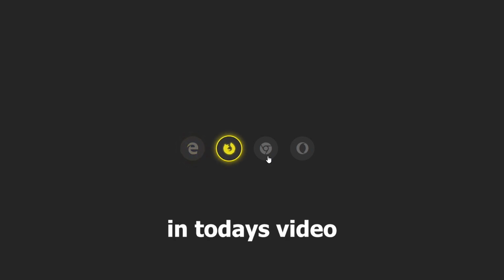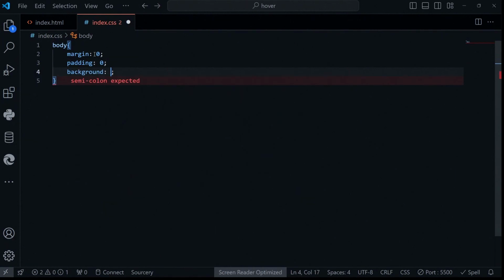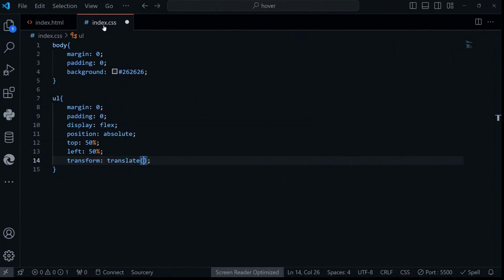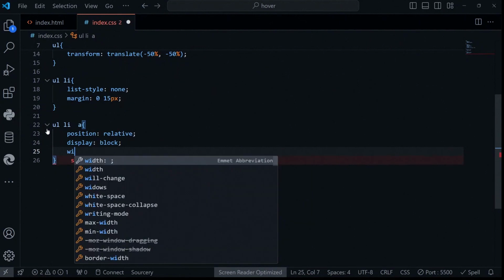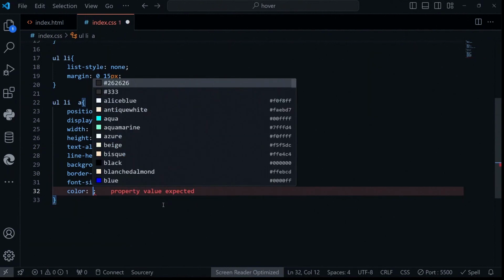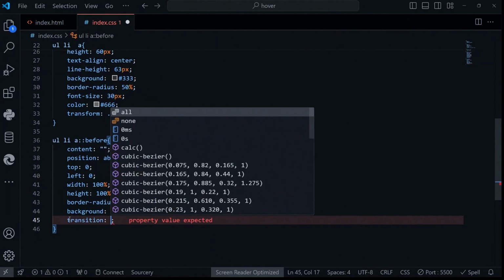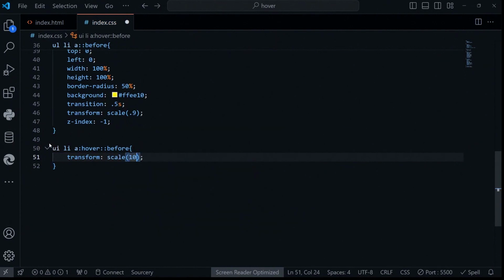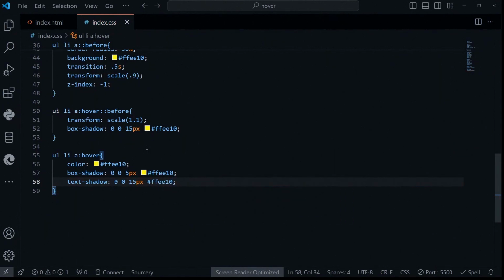CSS Hover Effect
Howdy! Developers In this tutorial, we created a stunning glowing hover effect on icons using pure CSS. This easy-to-follow guide will help you add eye-catching interactivity to your website's icons. Perfect for beginners and experienced developers alike!

hover effect html css
html css javascript
cool hover effect html css
css animation